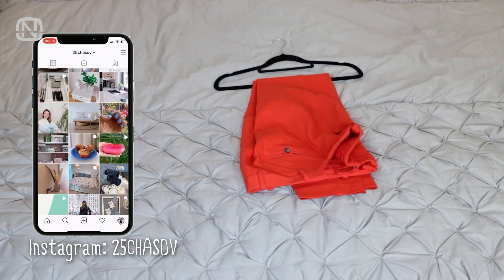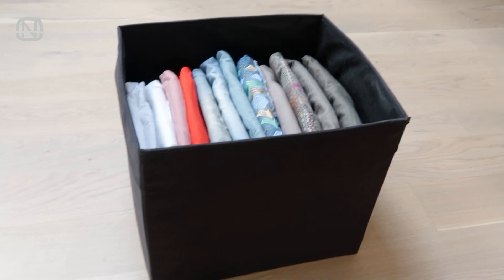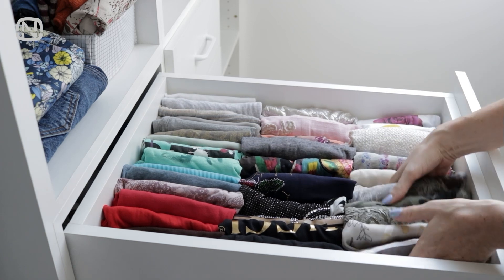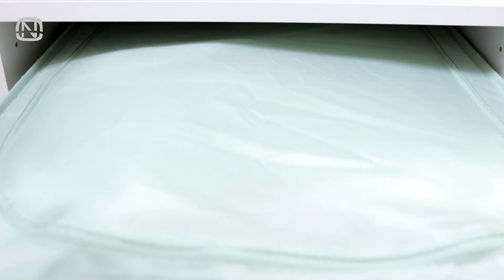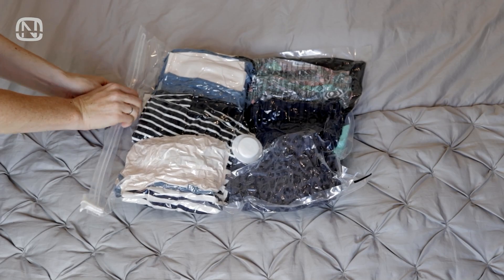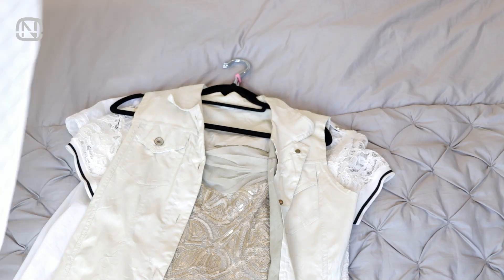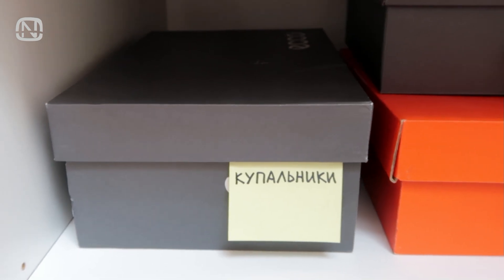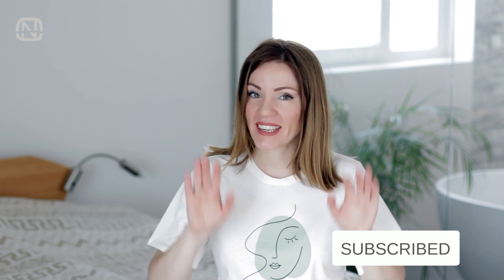7 ways to store summer clothes during winter | OrgaNatic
It’s that time of the season when we have to put away all the summer clothes and shoes until next year to free up the space for the cold weather clothes.
In today’s video, I will share seven ways to store summer clothes that can save space. Please watch my new video "7 ways to store summer clothes during winter " and enjoy a clean and organized home! :)

00:00  - Intro
00:28 - In a big box
01:02 - In a suitcase
01:53 - In a storage case
02:44 - Vacuum bags
03:23 - In garment bags
04:05 - Shoeboxes
04:36 - Shoe bag

Together we can change the world!
Yours,
Natalia